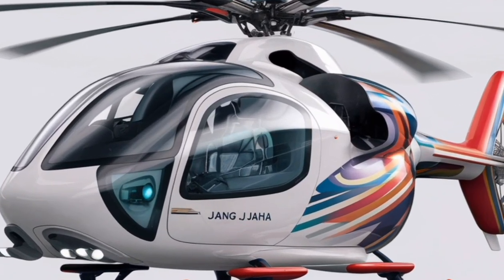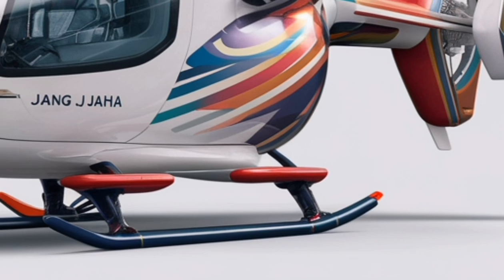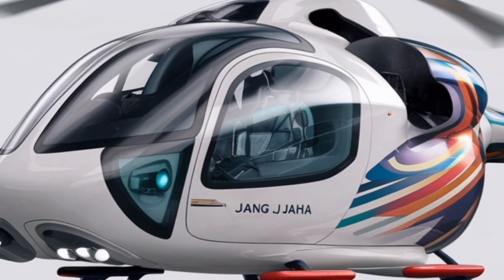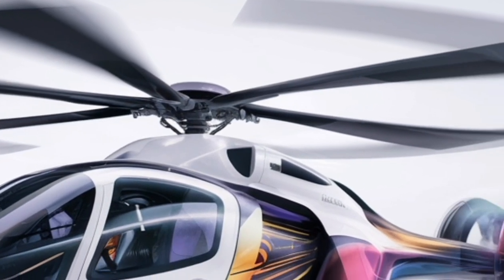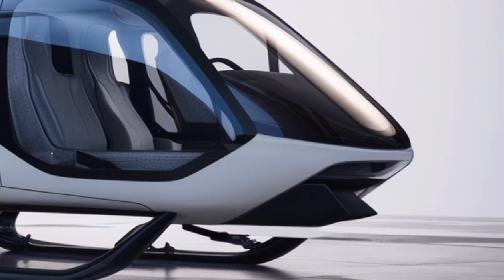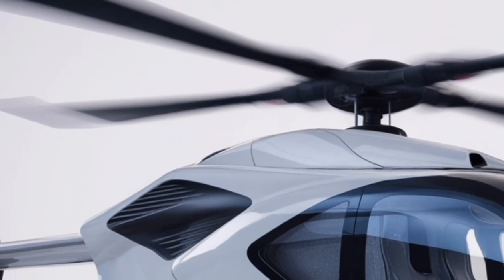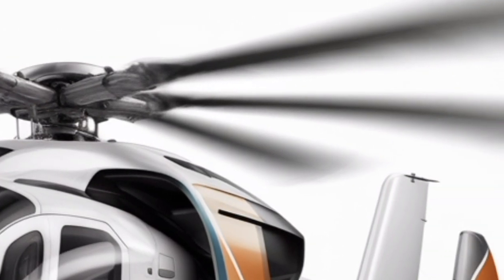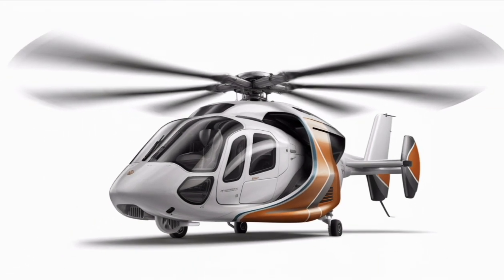Helicopter Jang Jaha 2026 – Next-Generation Aerial Innovation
Description:
The Helicopter Jang Jaha 2026 represents a breakthrough in modern aviation technology, blending exceptional performance with advanced safety and comfort features. Designed for both civilian and professional use, this 2026 model offers a sleek aerodynamic structure, powerful yet efficient engines, and cutting-edge avionics for precise navigation. Its spacious cabin ensures passenger comfort, while the reinforced build and smart rotor design guarantee stability even in challenging weather conditions. Equipped with the latest communication systems and enhanced fuel efficiency, it’s set to redefine the future of helicopter travel and aerial operations.